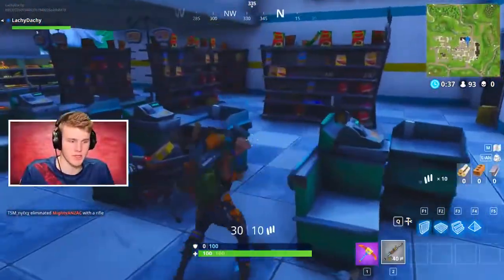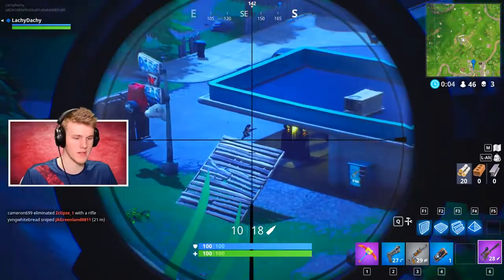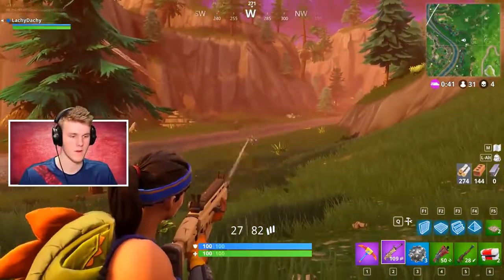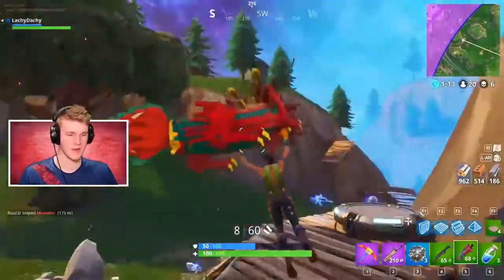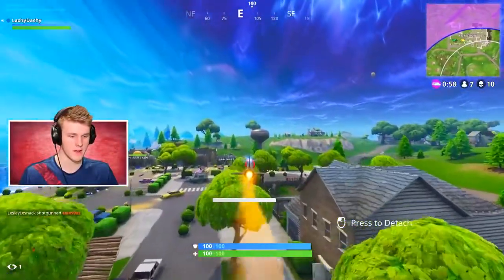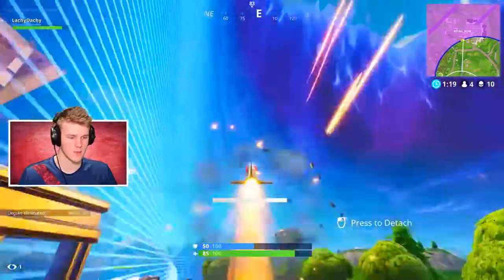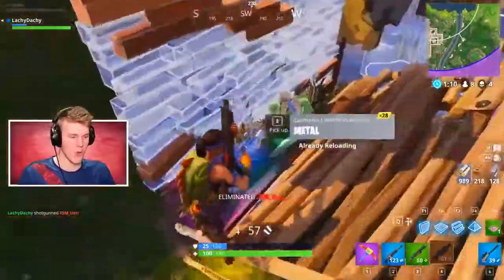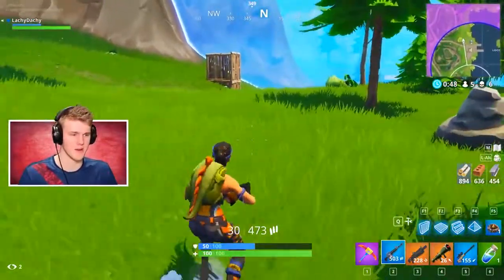TROLLING With The NEW Vending Machines In Fortnite Battle Royale